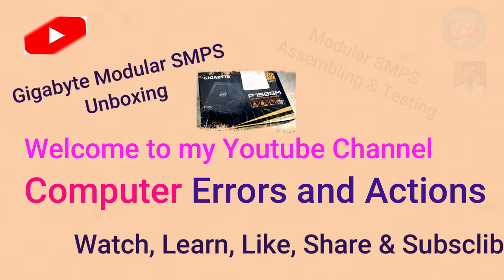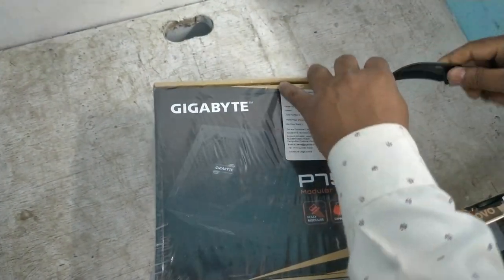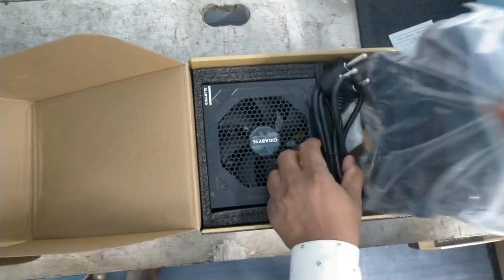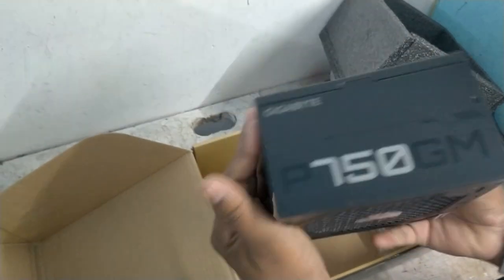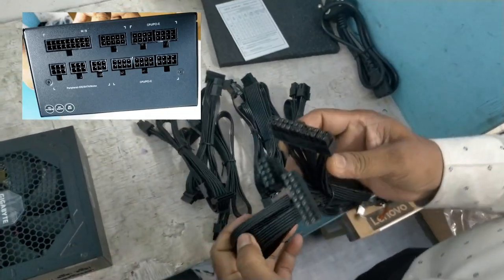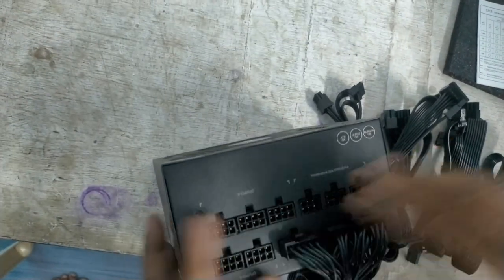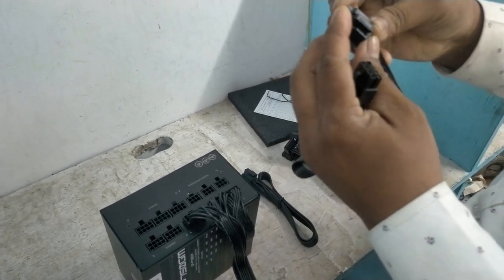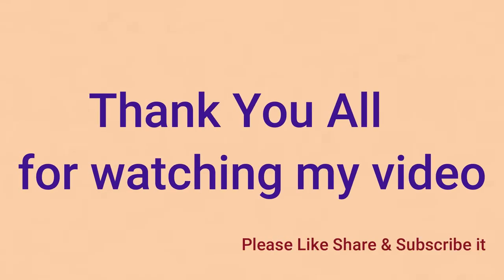How to install a Modular Power Supply | Gigabyte Professional SPMS | Modular Power Supply P750GM